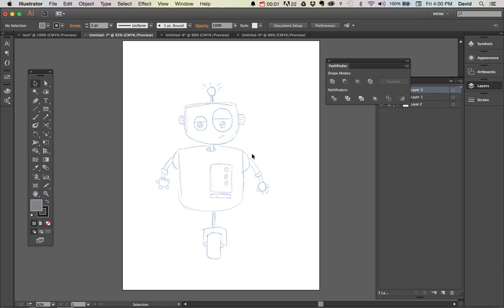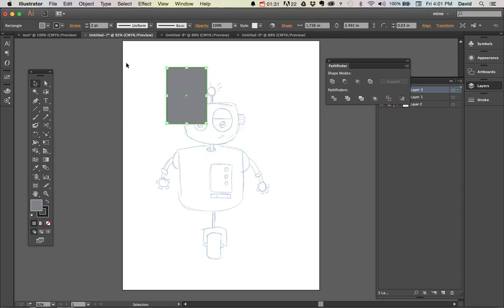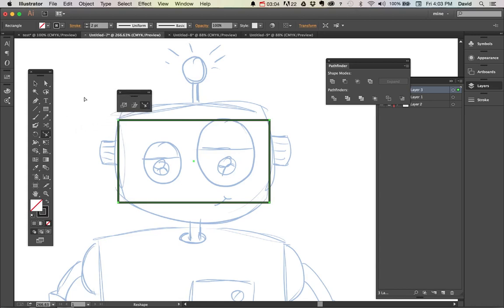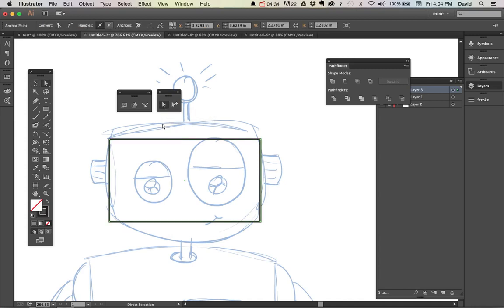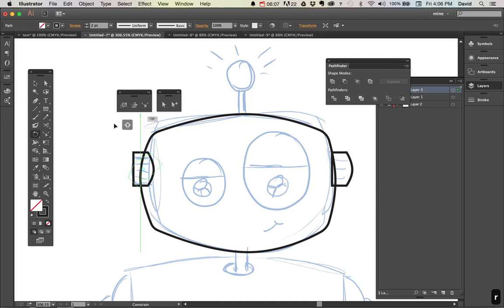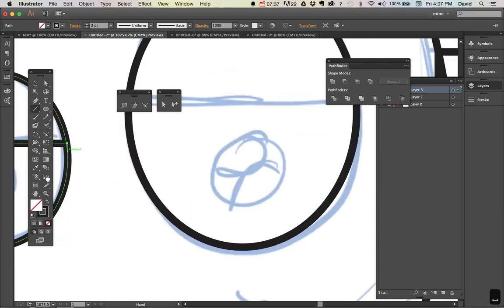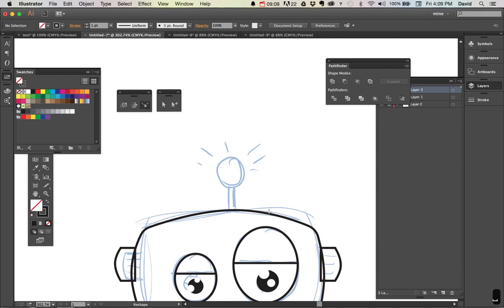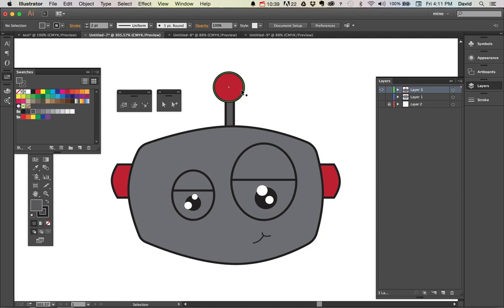Reshape Tool Illustrator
In this video we look at how to use the reshape tool. This tool is really useful, but can be difficult to use.